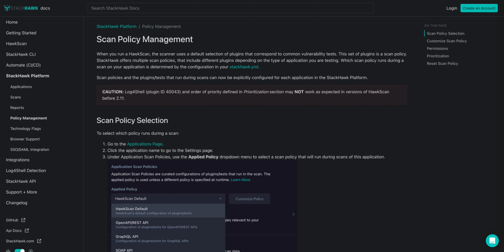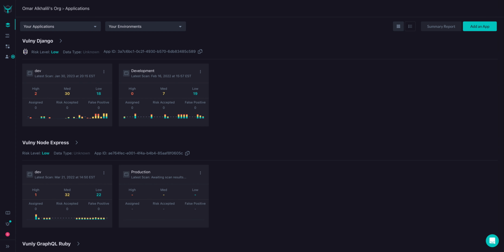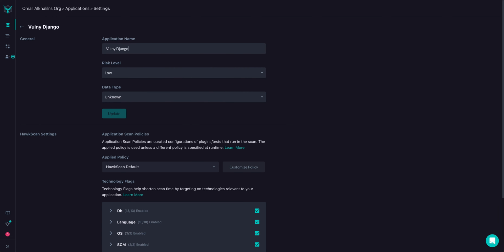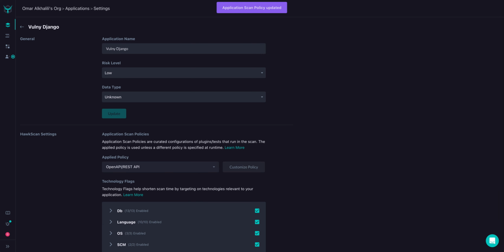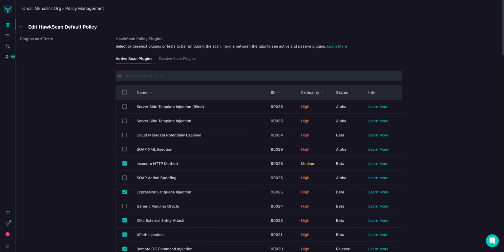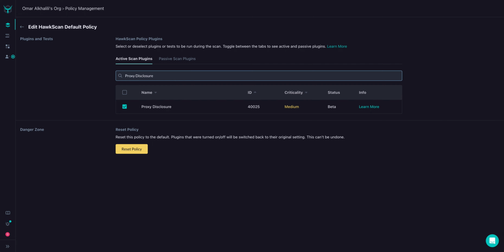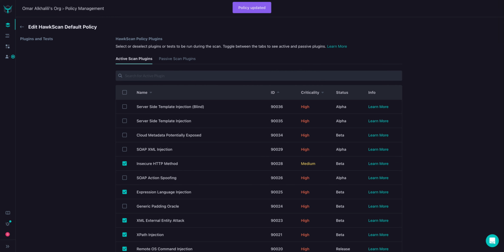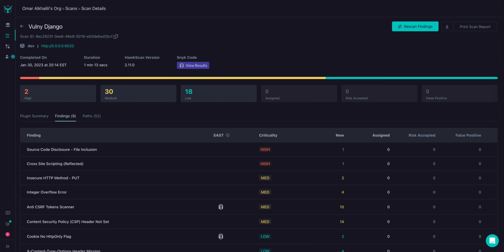Policy Management: Speed Up Security Tests and Cover Special Cases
This video will show you how to use Policy Management to speed up your security tests and cover special cases.

StackHawk provides a curated set of proven vulnerability tests right out of the box, but every team and app is unique. With Policy Management, users can customize the tests run against their app to make scans faster or test for additional vulnerabilities.